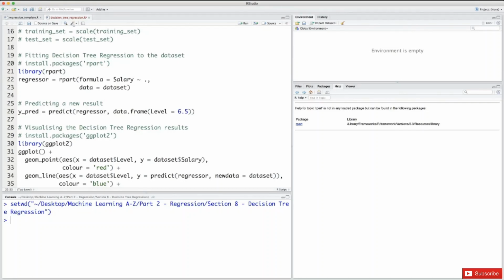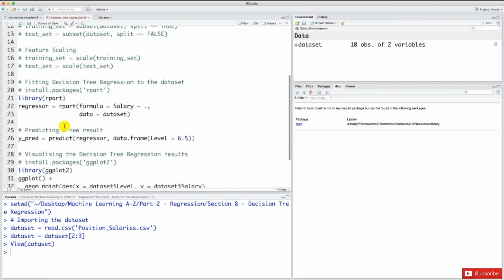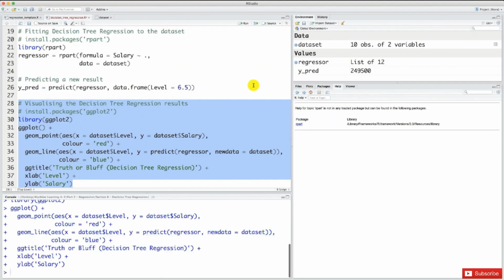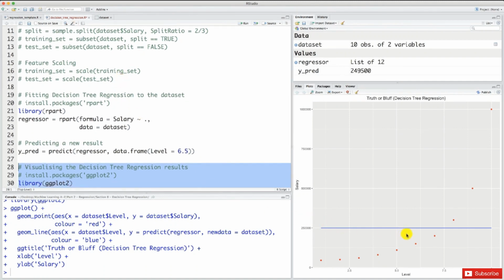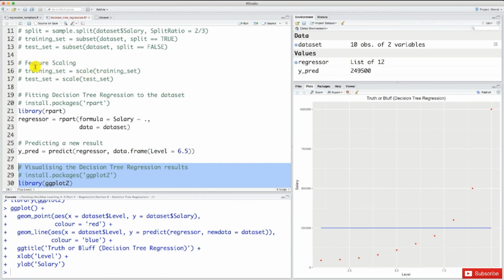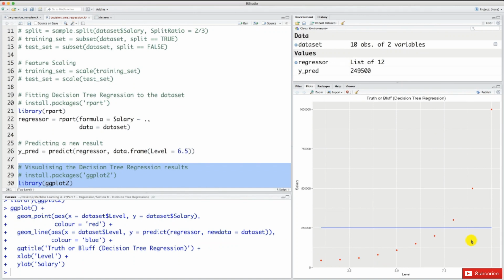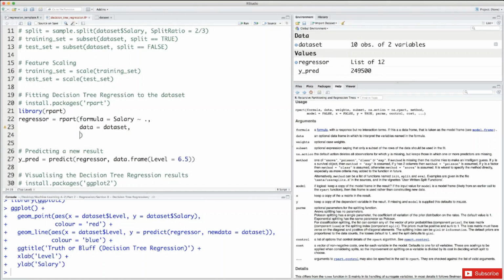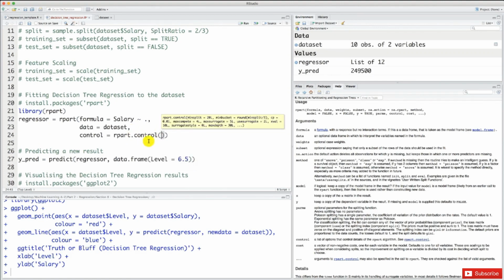Learn Machine Learning | Decision Tree Regression in R - Step 2